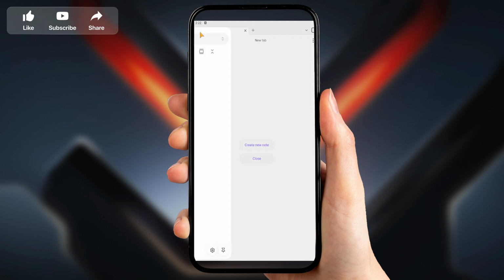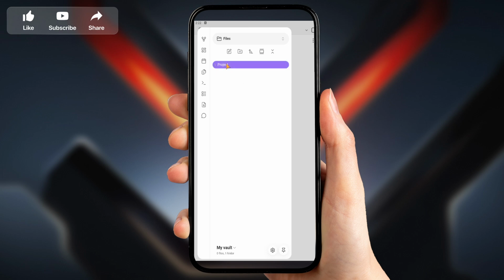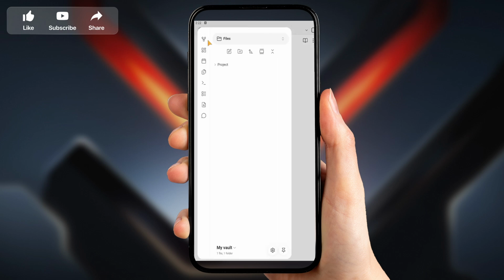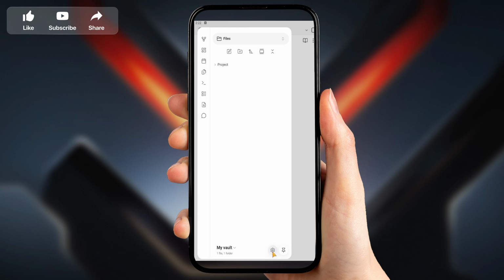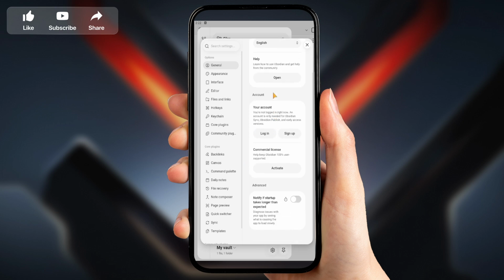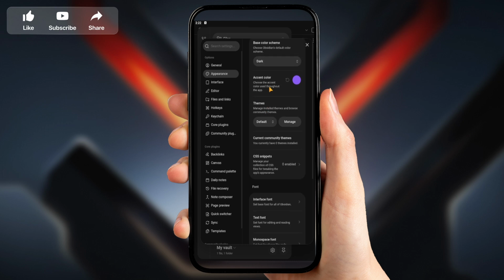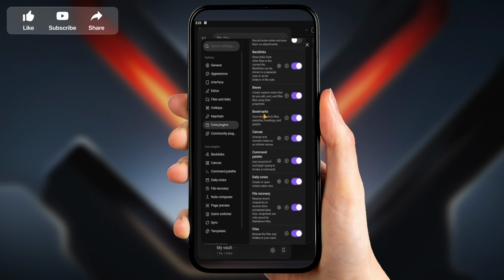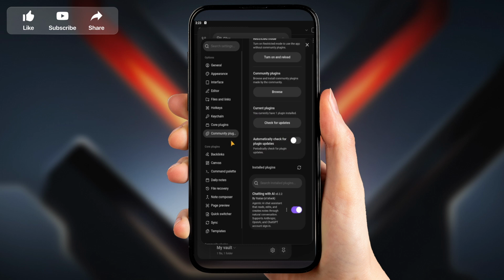How To Configure Obsidian Mobile [2026 Guide]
How To Configure Obsidian Mobile